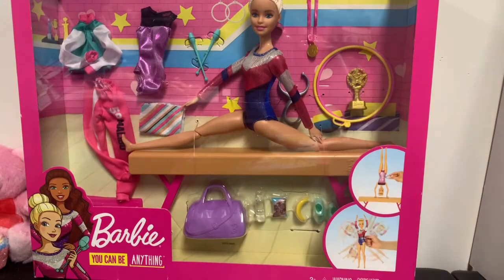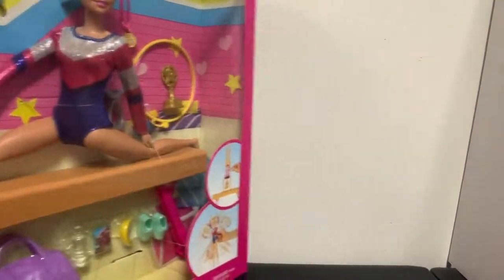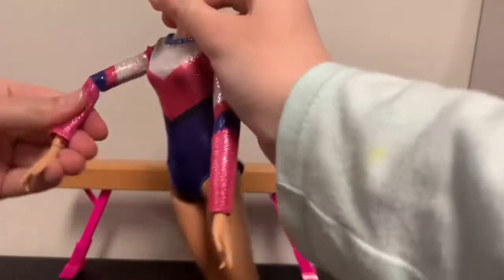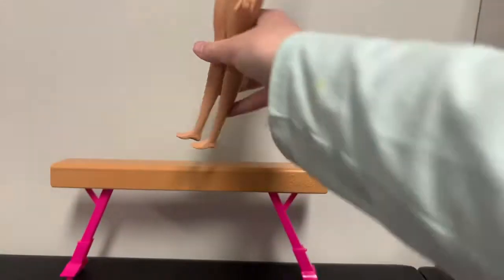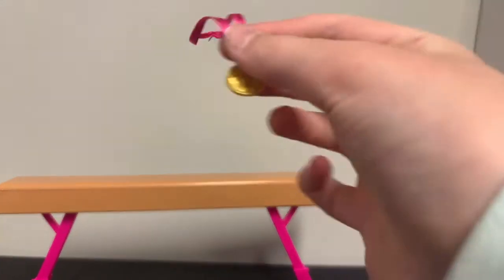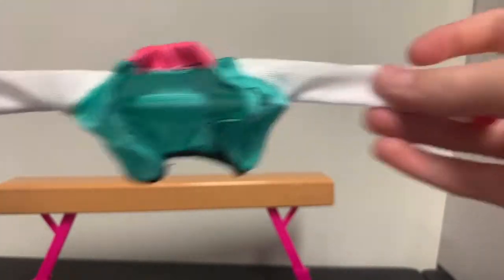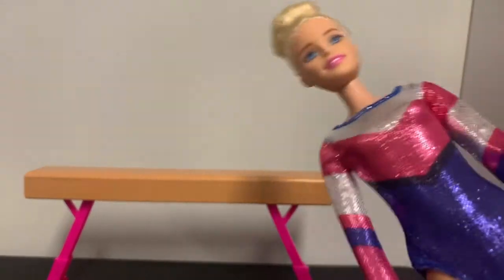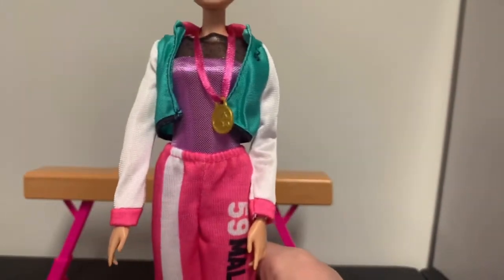Barbie gymnastics set!